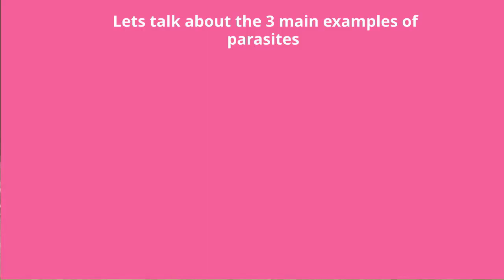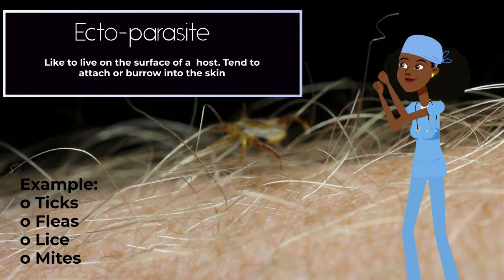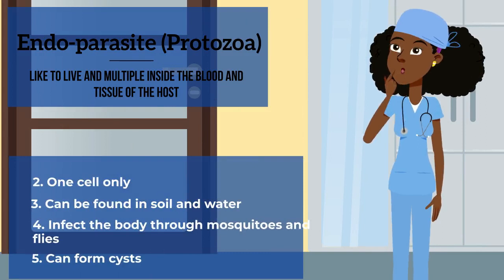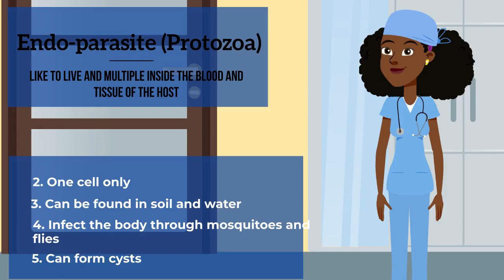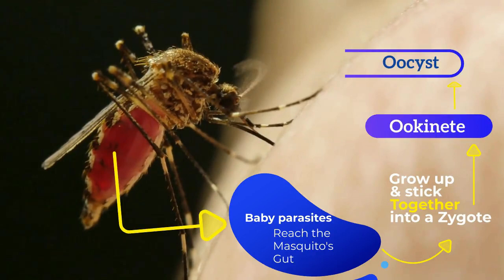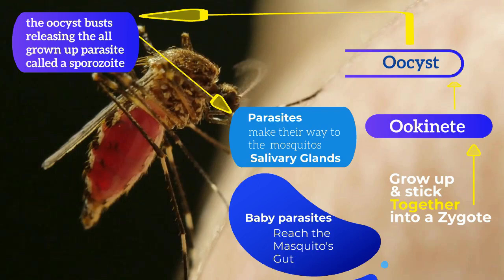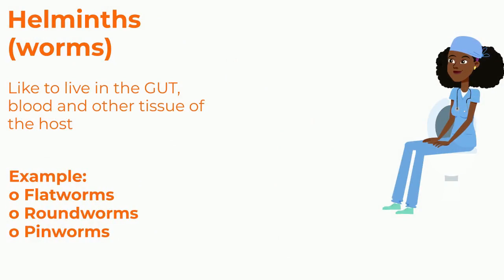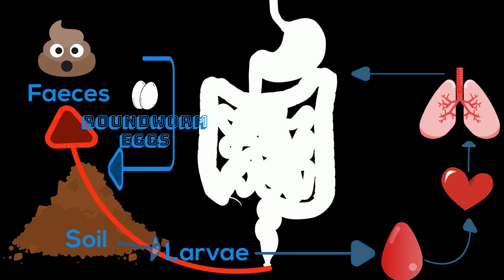Examples of Parasites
3 Main Examples of Parasites